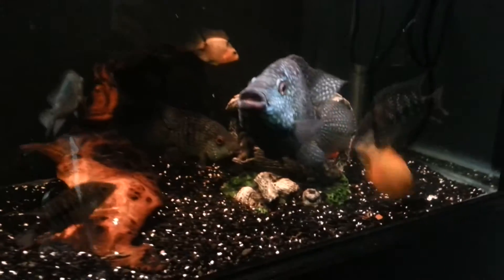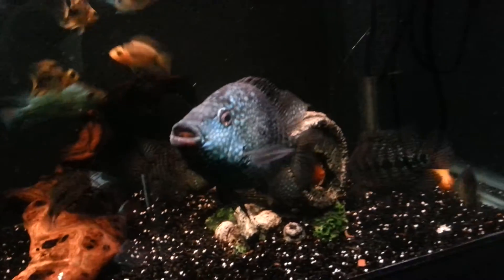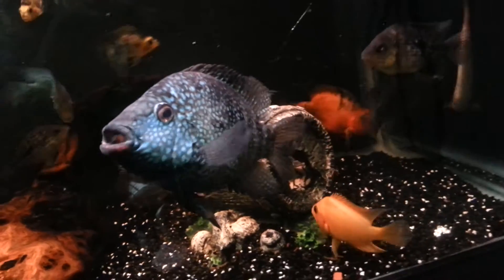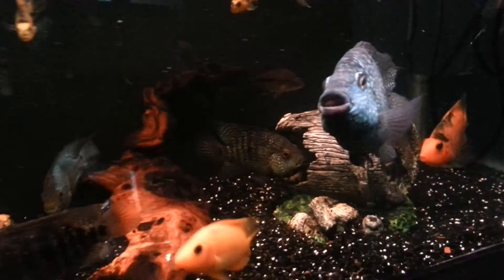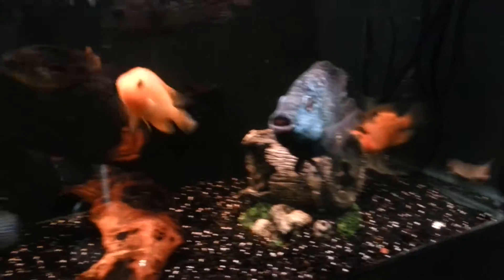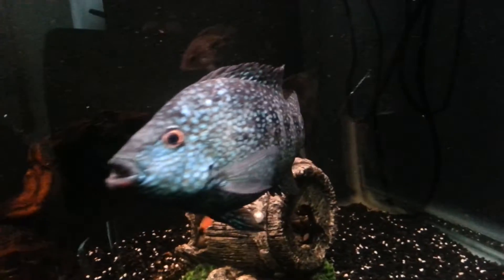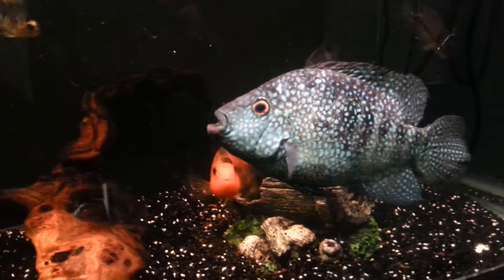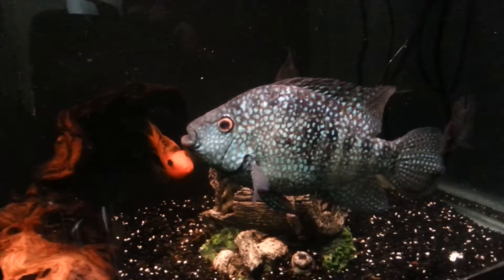New Gaint Green Texas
Green texas